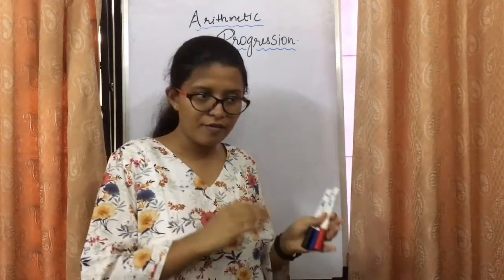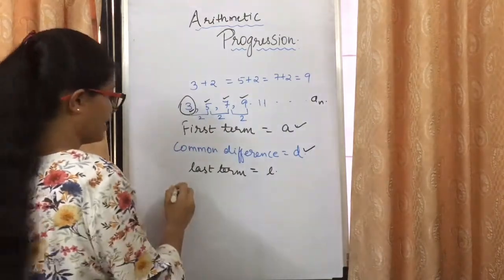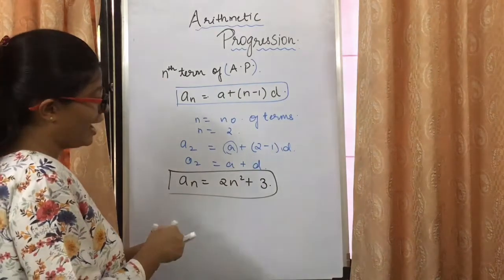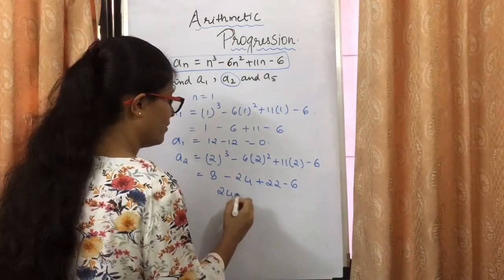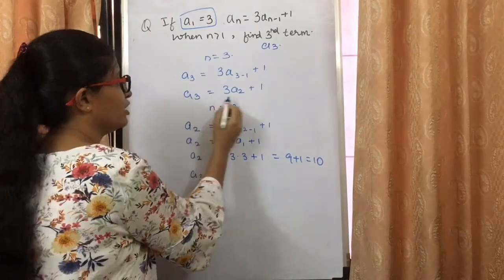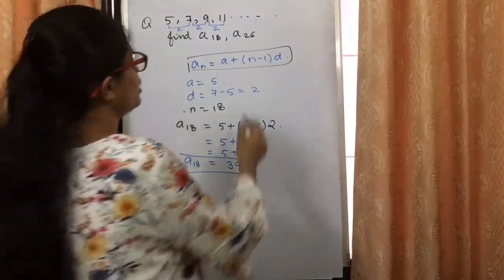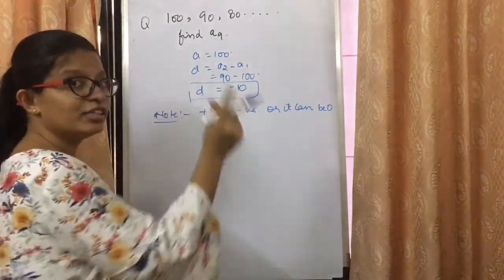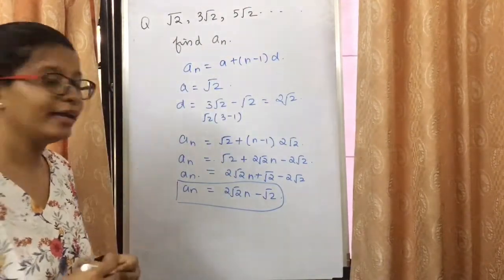Arithmetic Progression | AP | Part1 | CBSE | ICSE | State Boards | 10thStandard